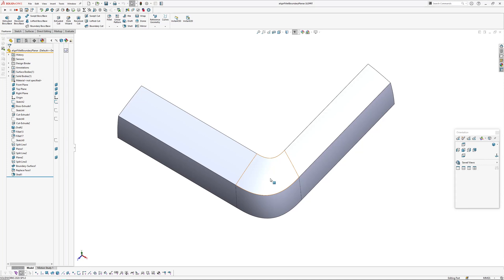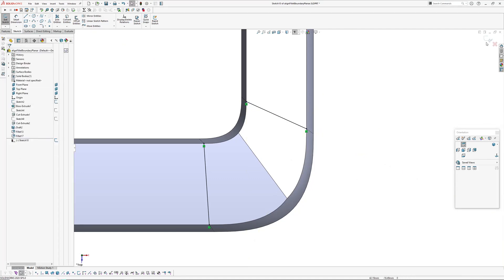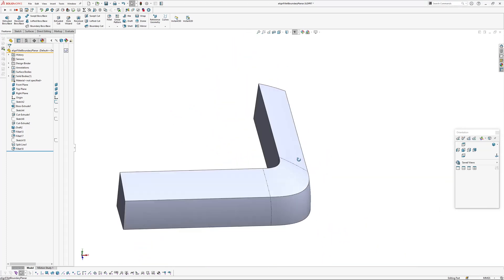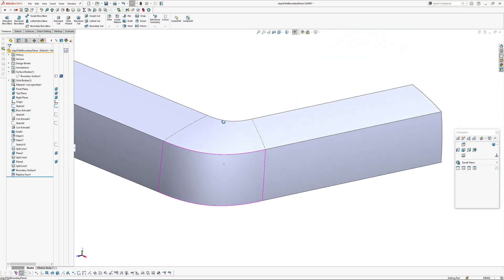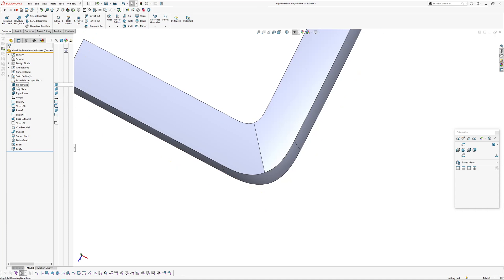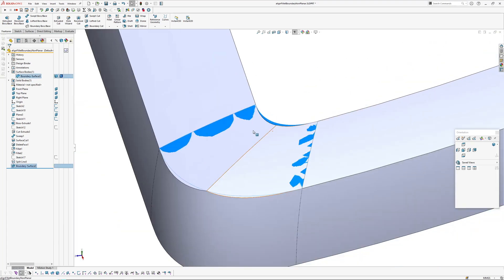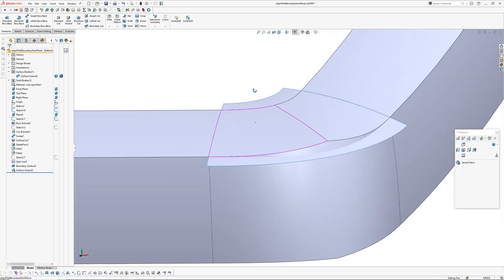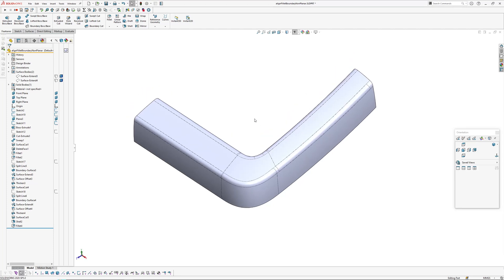Aligning Fillet Boundaries in Solidworks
This video covers aligning boundaries of a blend/fillet that spans between two other fillets. The first example has planar boundaries, the second example has non-linear boundaries. I set some constraints for this exploration; the main body had to stay a solid, in doing so keeping the use of surface tools to a minimum.